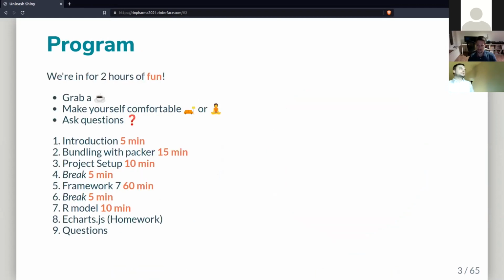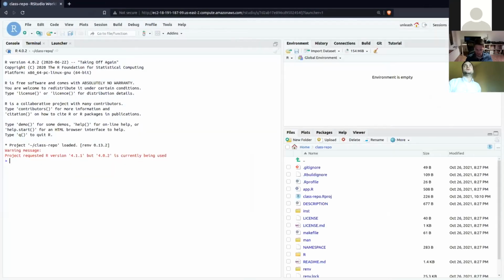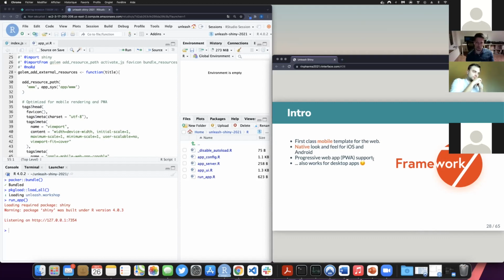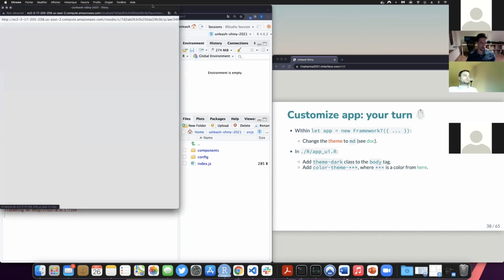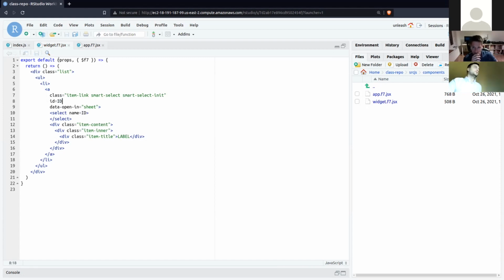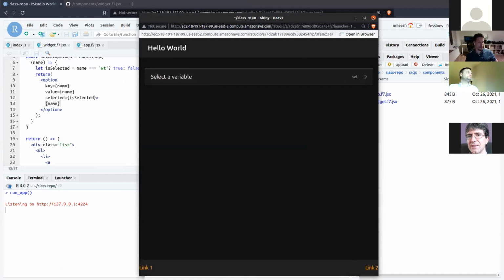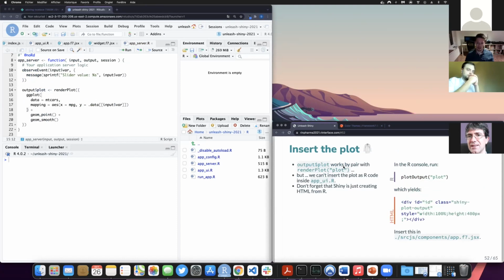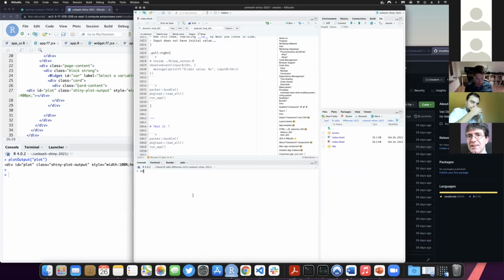Unleash Shiny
R/Pharma Workshop (Oct 26, 2021)
David Granjon (Novartis) and John Coene (Opifex)